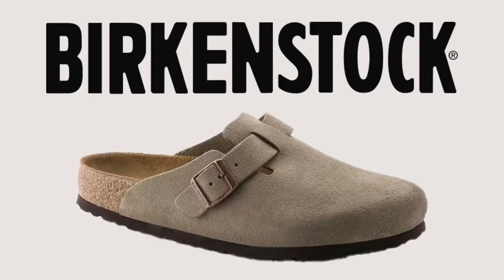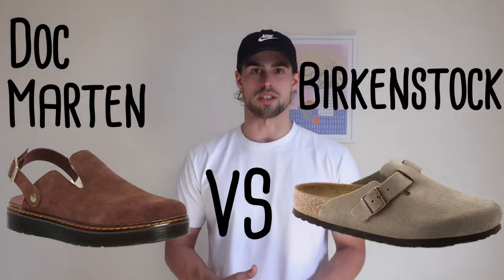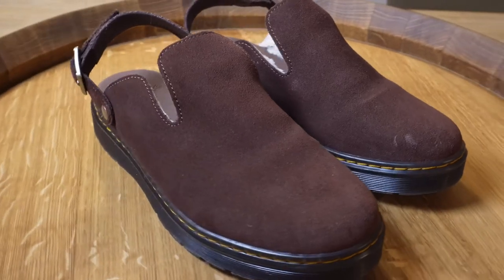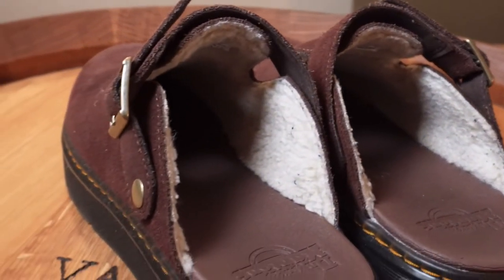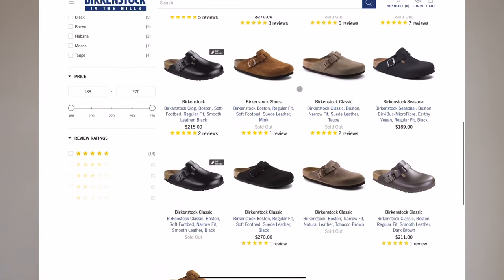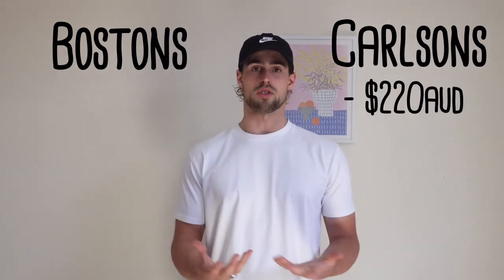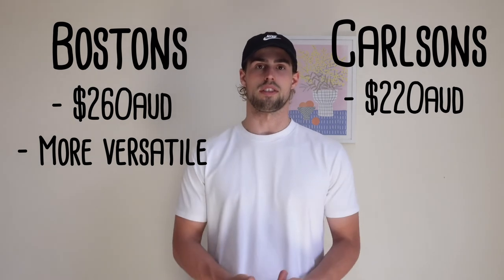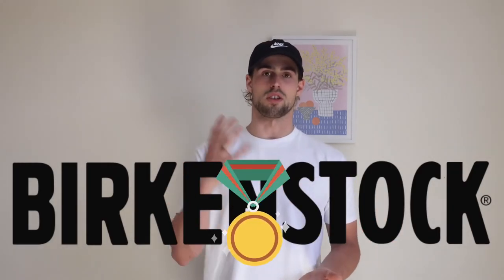A better alternative to Birkenstock Bostons?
Today I will be reviewing and comparing the Doc Marten Carlsons with the Birkenstock Bostons and finding out which is better and which you should buy.

DEPOP: rwlancaster